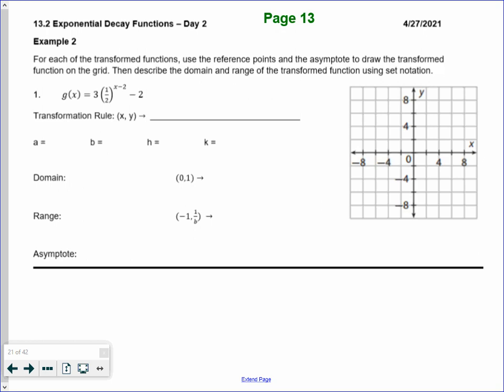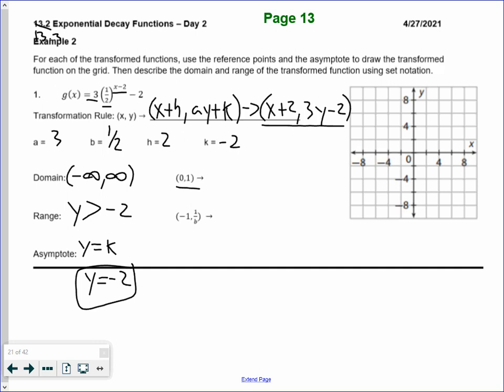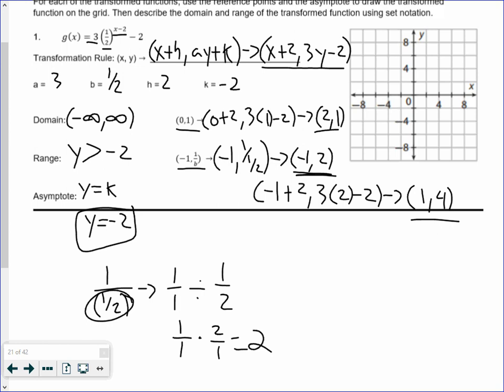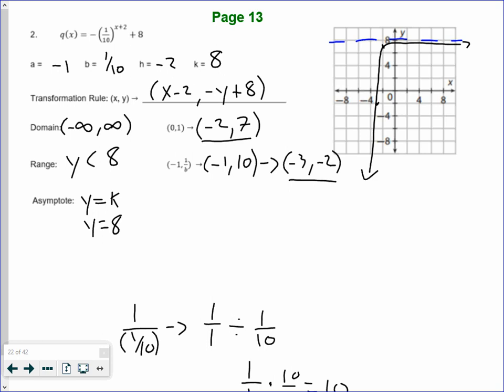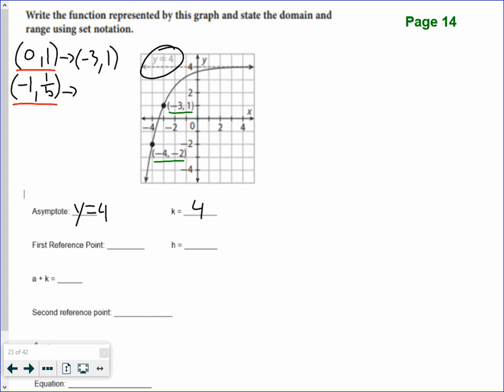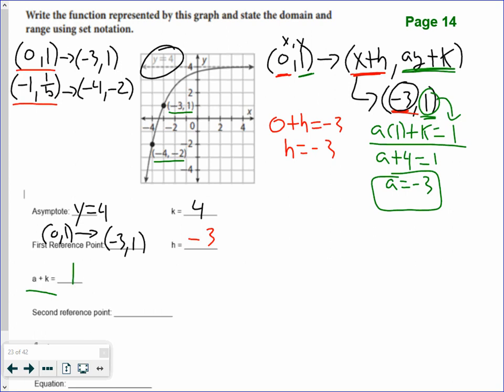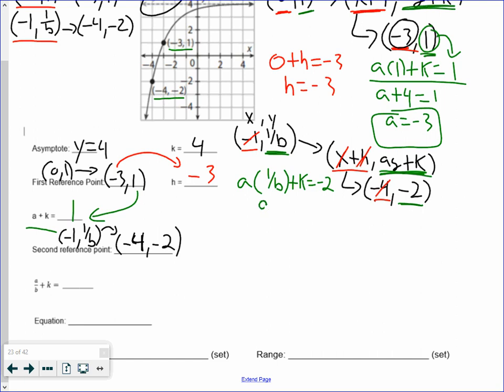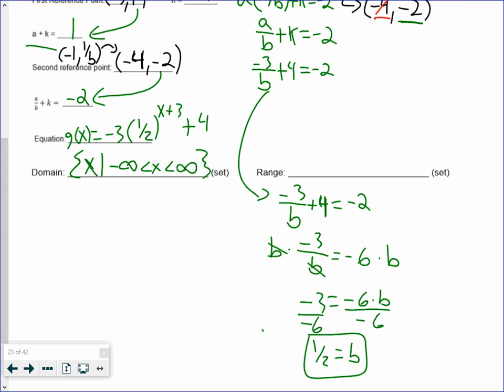13 3 D2